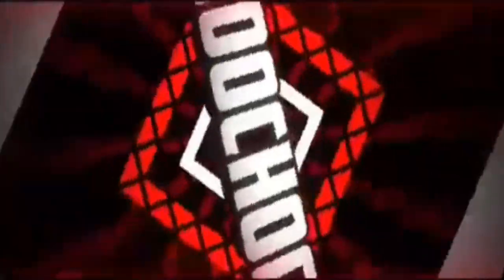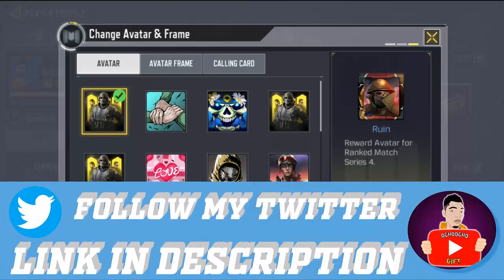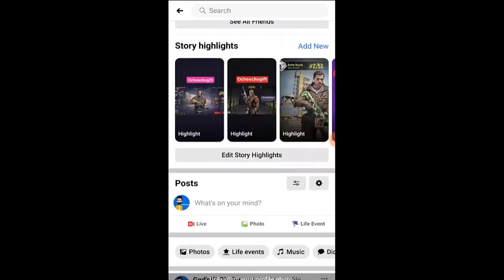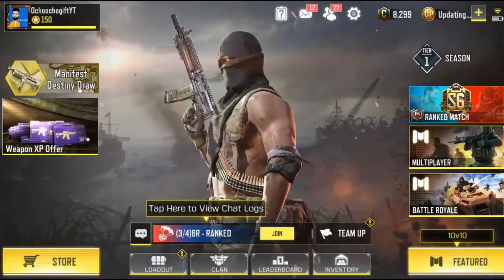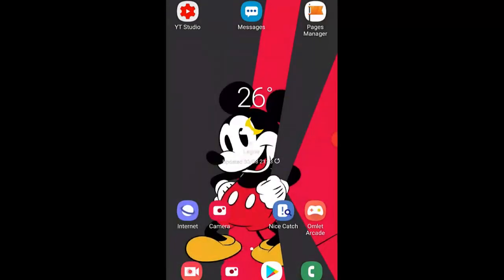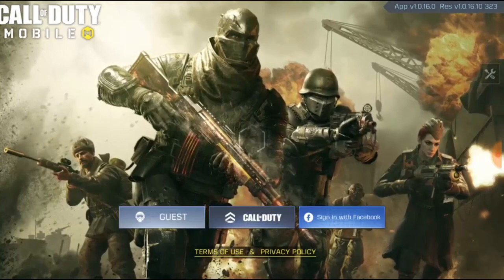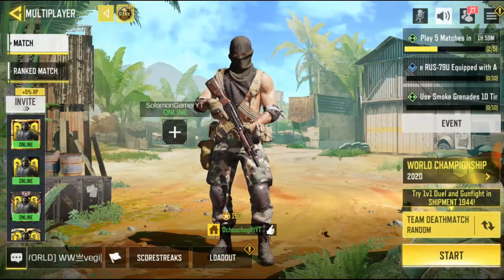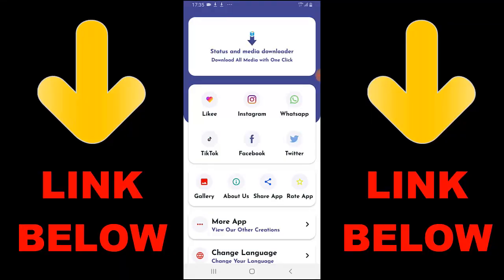How To Change Avatar In Call of Duty Mobile 2020 | How To Change COD Mobile Profile Pic 2020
► OchoochogiftYT
Random Videos

► Get New FREE Cordite In Call Of Duty Mobile | How To Unlock Free Cordite In COD Mobile